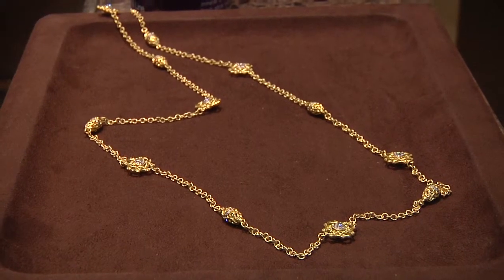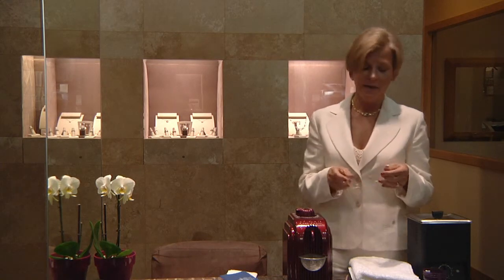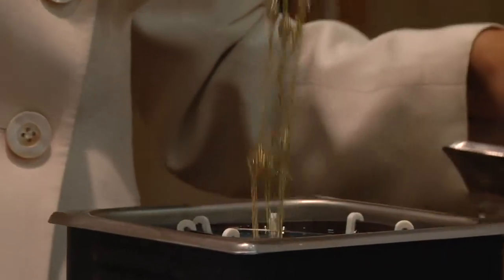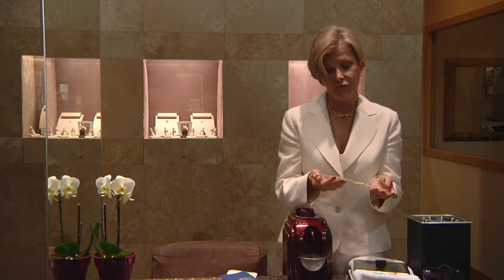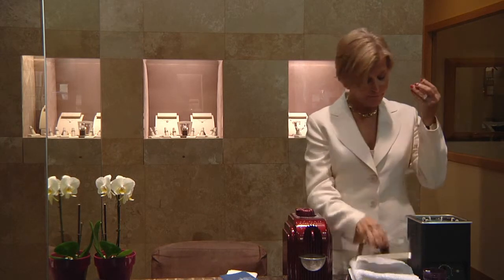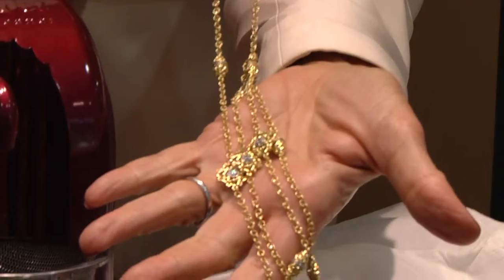Cleaning Jewelry : How to Clean a Gold Necklace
The common staple of jewelry, gold should be cleaned if it gets dirty. Restore your gold to its best shine with help from an experienced jewel crafter in this free video.

Bio: Judith Arnell has been designing and creating jewelry for discerning clients since 1972.
Filmmaker: John Baldino

Series Description: Jewels are meant to be beautiful, but only if they're clean. Get cleaning tips and tricks with help from an experienced jewel crafter in this free video.